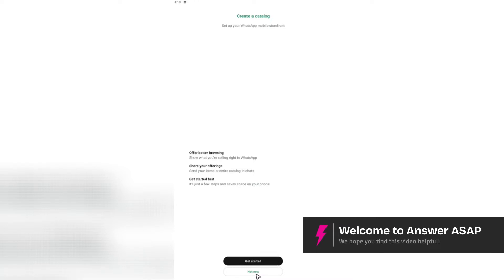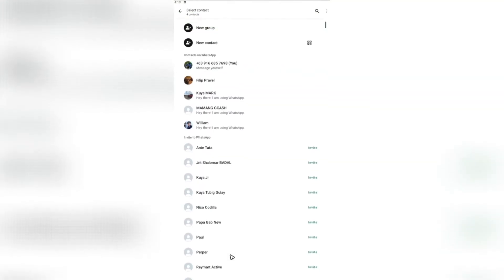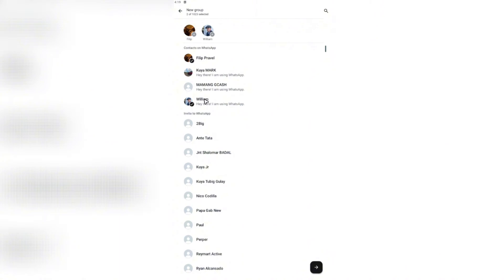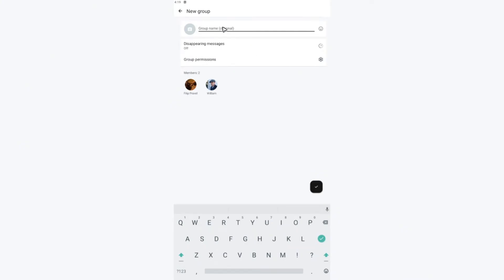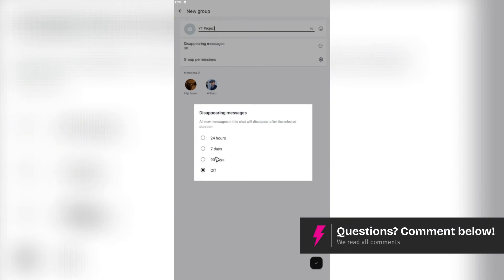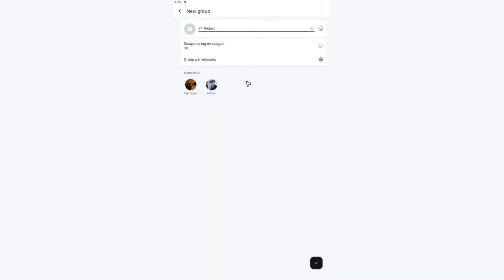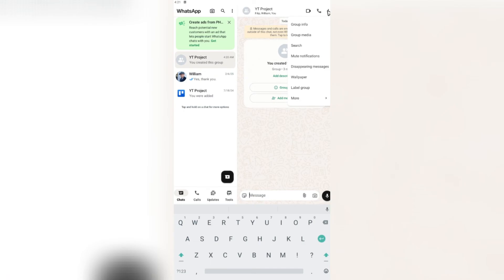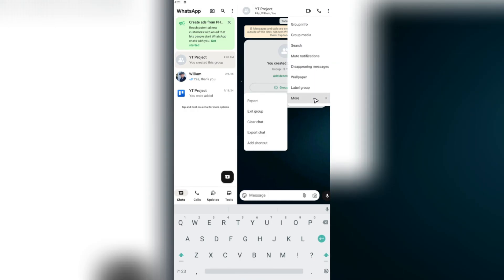How to Create a Group on WhatsApp Business (Step by Step)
Need to create a WhatsApp Business group? In this tutorial, I’ll show you how to set up a group, add members, and manage settings for better communication with customers, teams, or clients. Watch now!